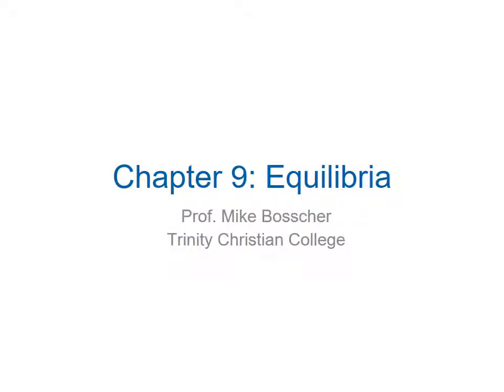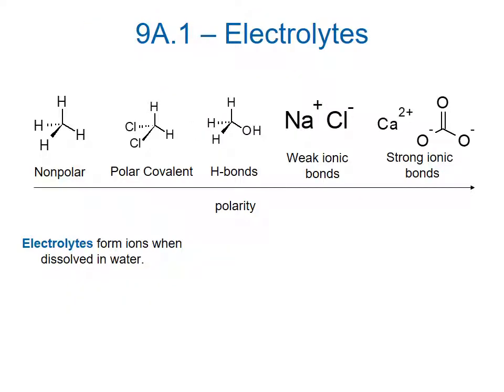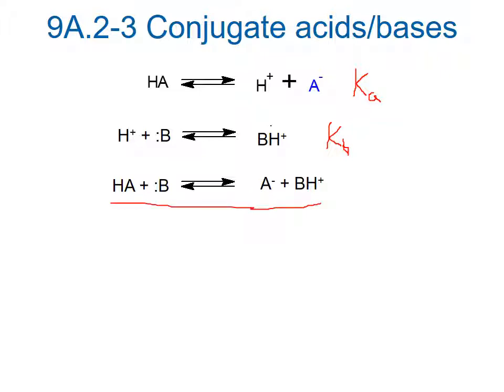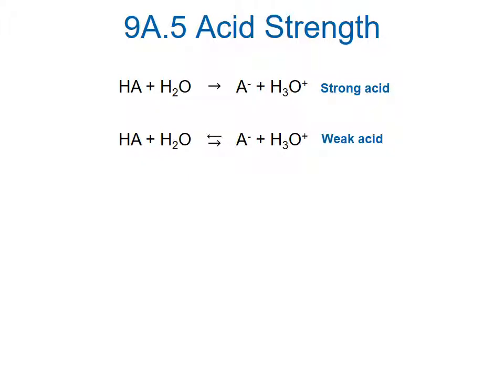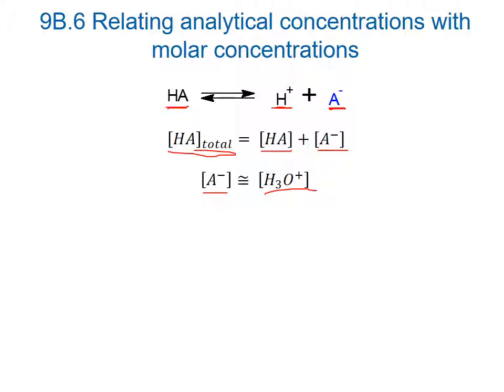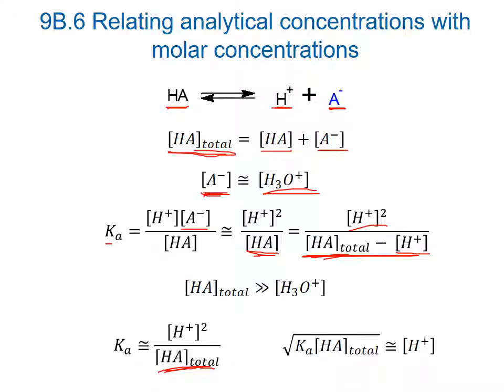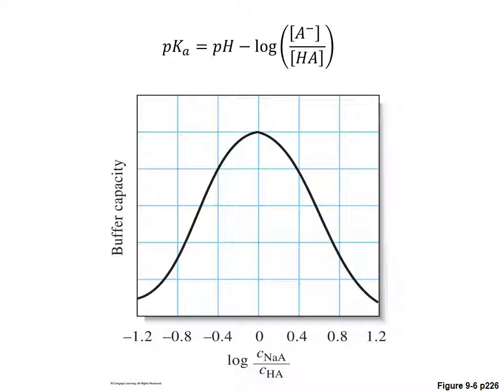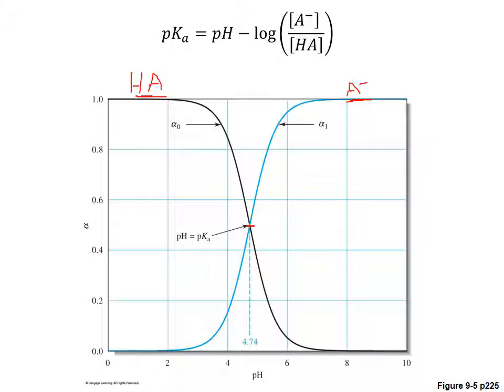202 Chem Ch 9 Equilibrium